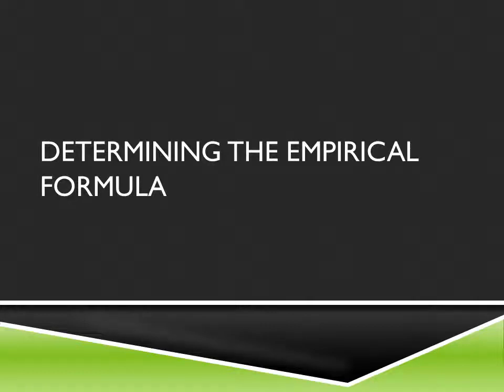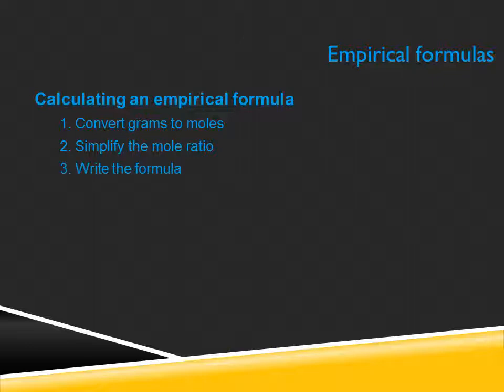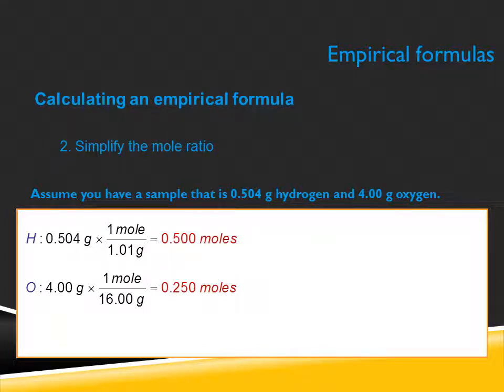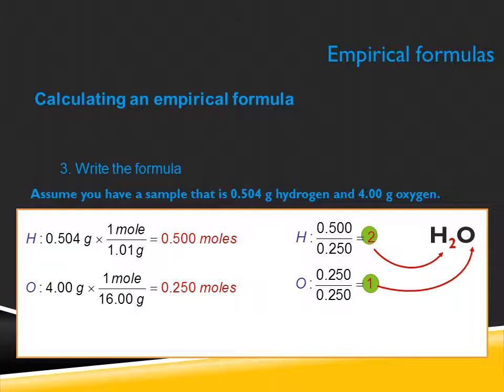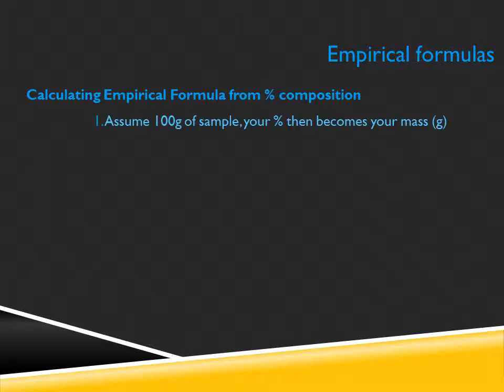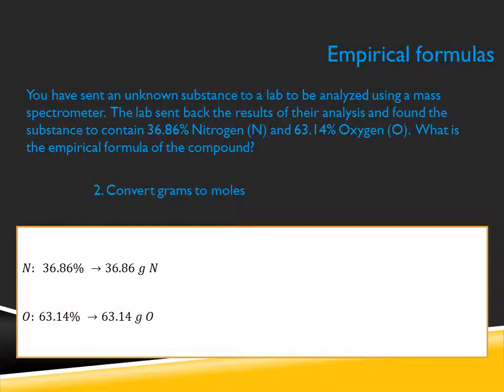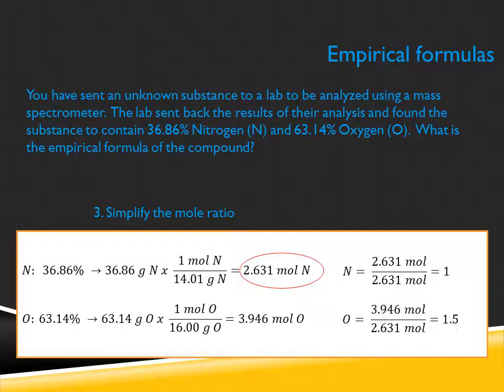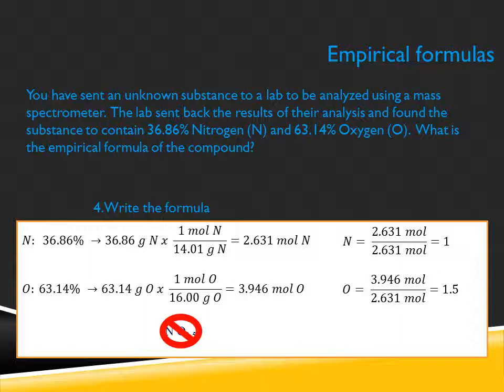DETERMINING THE EMPIRICAL FORMULA